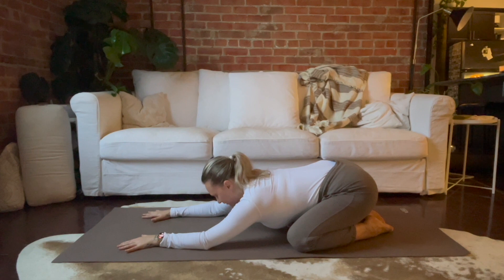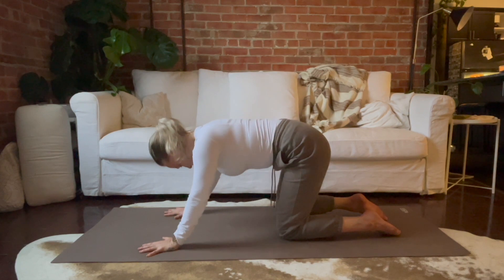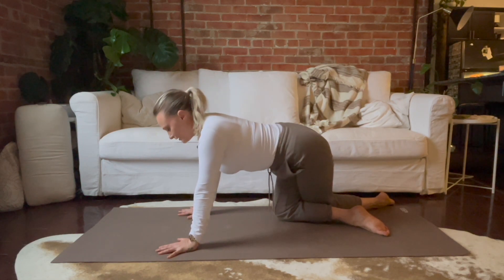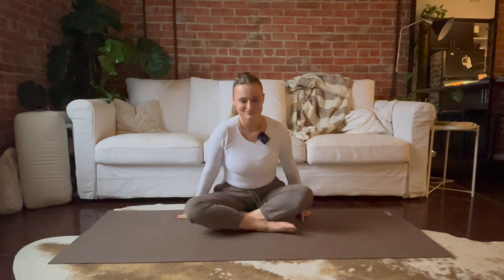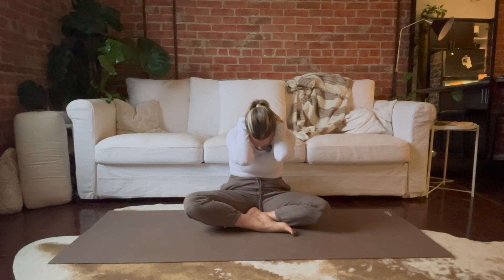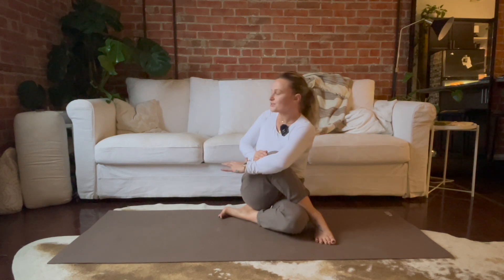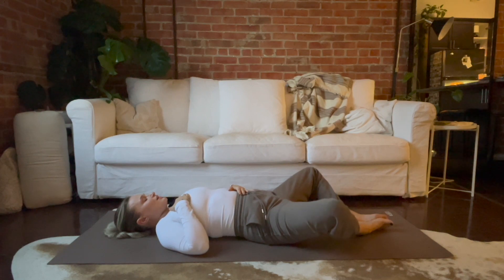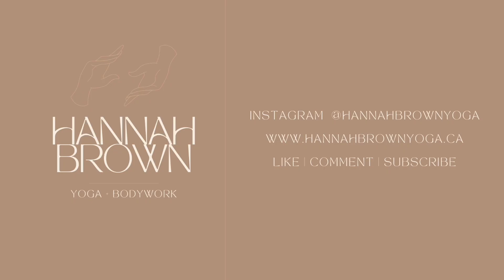Full Body Stretch | Spine, Hips + Shoulders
A gentle stretch to wake up, unwind or just stretch it out!

Join me in this 17-minute practice where we find a slow stretches for the spine, shoulders + hips. You'll be feeling centered + stretched in just a few short minutes.